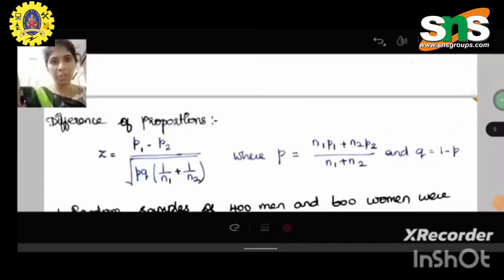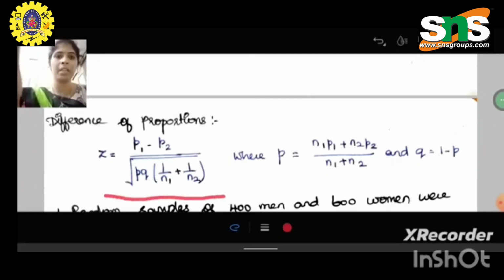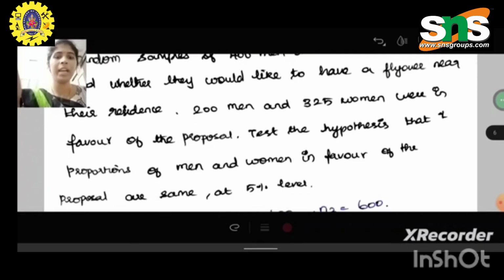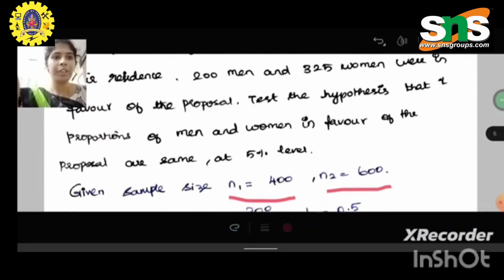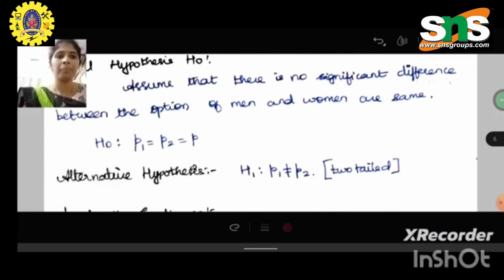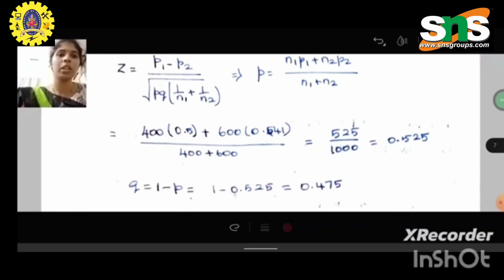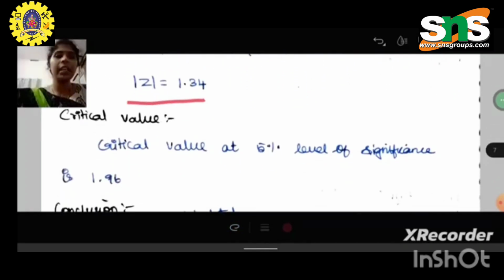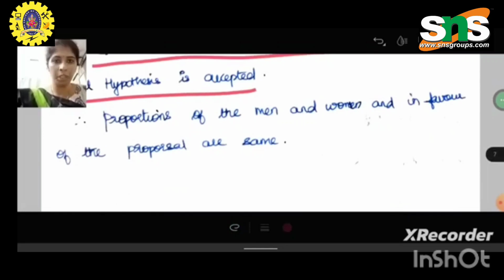Difference of proportion | Testing of significance of large samples | SNS Institutions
In this video we can see how to solve a problem involving two samples to calculate the difference in the proportions when proportions of both the samples are given and the sample size is above 30